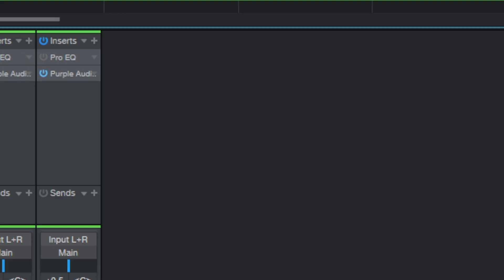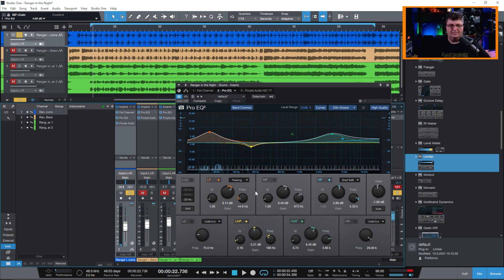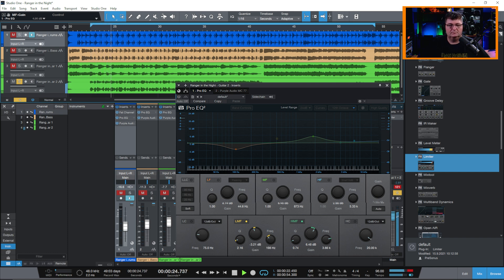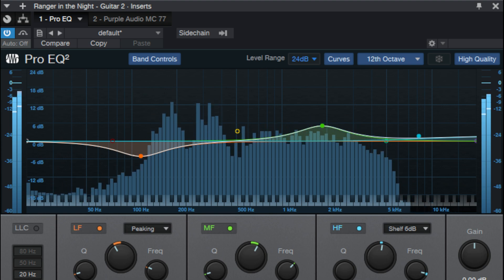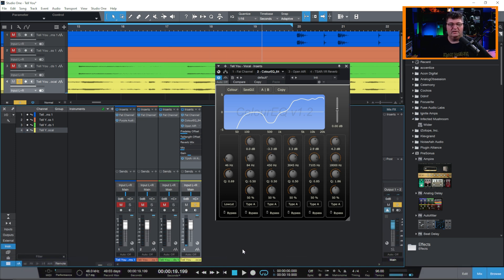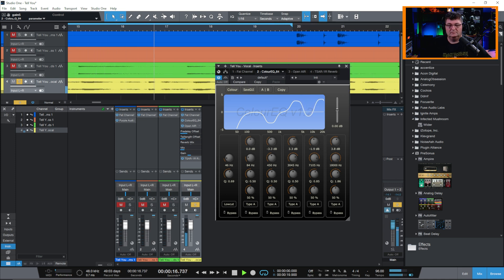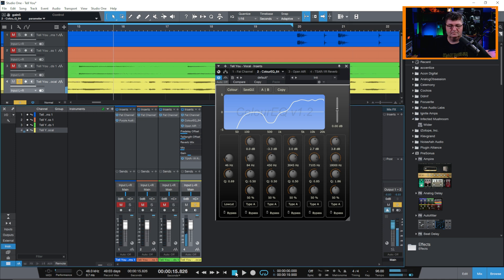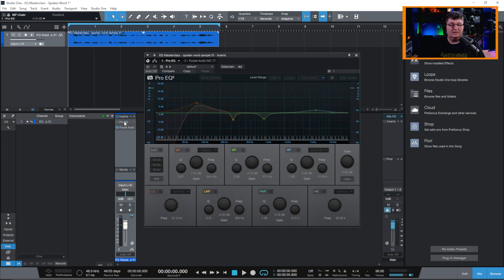How to Use Parametric EQ - Ep. 2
Use Parametric EQ for Music (drums, bass, and guitar), Vocals, and and Spoken-Word.

This is a tutorial and demonstration of Parametric EQ using Studio One Pro EQ and Color EQ. I look at drums, bass, and electric guitar in a mix + female vocals and spoken-word and discuss how EQ fits in the audio chain with compression and more.

Timestamps:

00:00 Introduction to Parametric EQ
02:00 Parametric EQ for Mixing Drums, Bass, and Electric Guitar
08:37 Parametric EQ for Female Vocal - Create Air and Space
13:47 Parametric EQ for Spoken-Word (Voiceover)
18:06 Final Thoughts in EQ and the Audio Chain